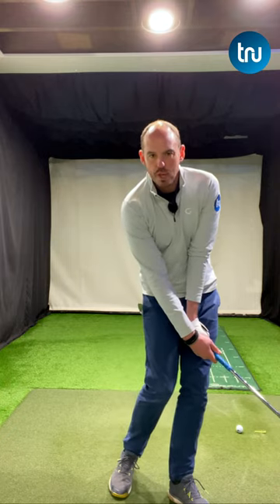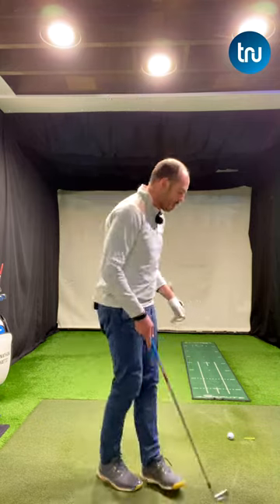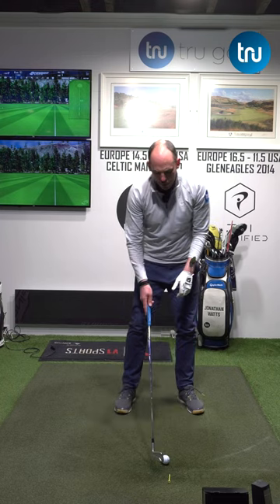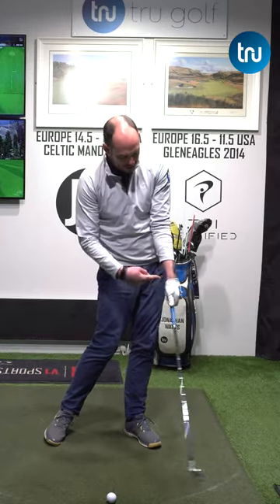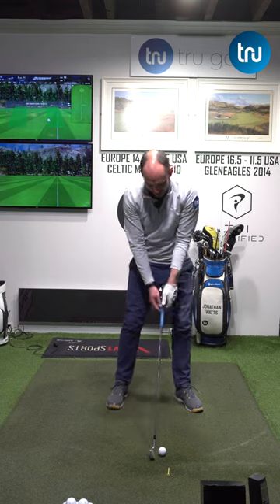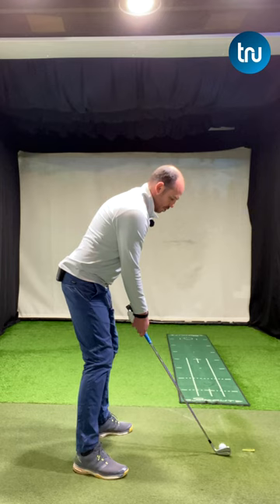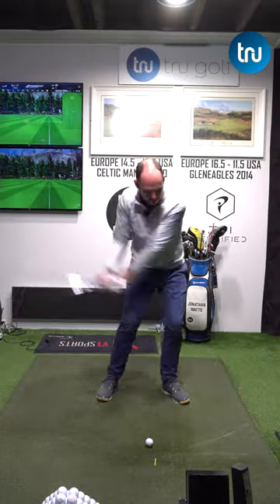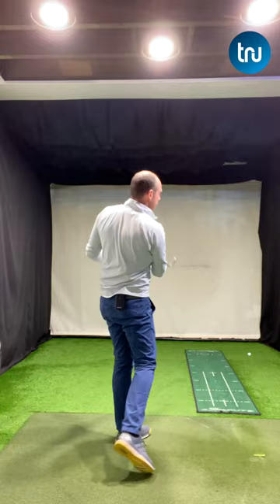DON'T Scoop at Impact ... Do THIS Instead! : Amazing Golf Drill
What seperates great ball strikers from average golfers is impact! Having the hands ahead of the golf club at impact with your irons is so important for creating a ball then turf strike, compressing the ball and gaining distance.

This simple drill will help you do just that!